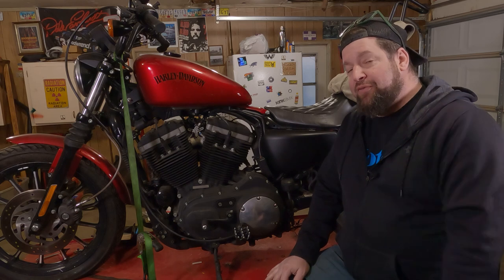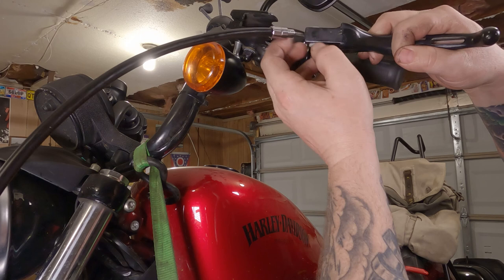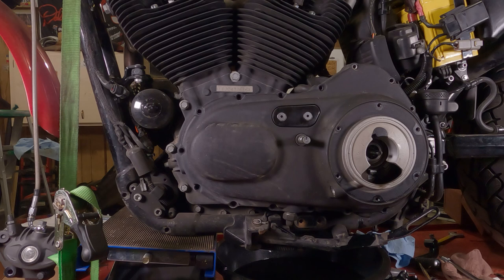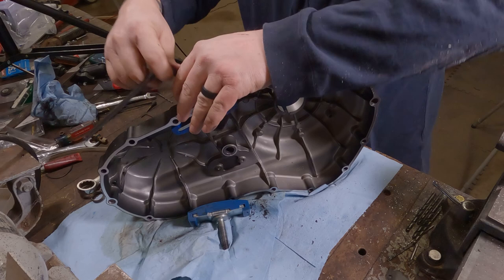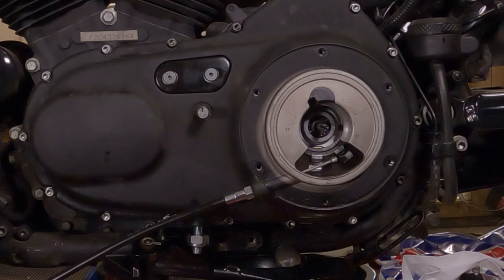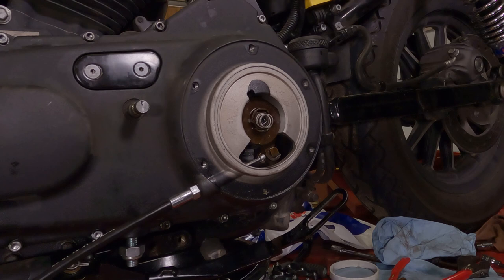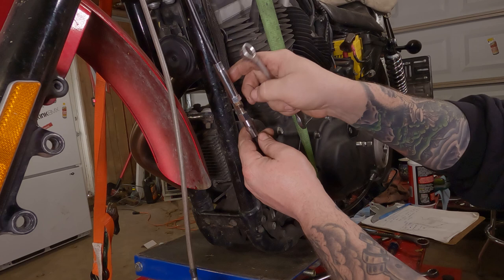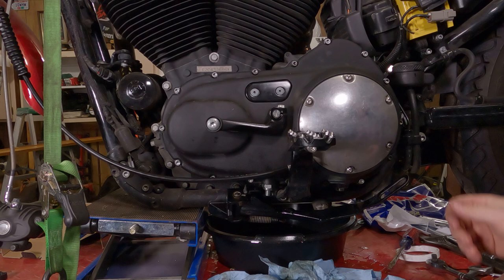Sportster Primary Chain Tensioner Inspection & Replacement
Complete procedure if the replacement of the primary chain save tensioner on an Evo Rubber Mount Harley Sportster.

I also have tons of info on my blog, on my website.
I do in person classes at Skidmark Garage in Cleveland Ohio.  You can take classes in 101 Motorcycle maintenance, carburetors, motorcycle electrical systems, suspension repair, basics of Mig welding, and specialty tools.  In addition, I have an engine building class that S&S Cycle sponsors.  They support the grassroots crowd, by sending me two warranty return engines, that people can disassemble, and reassemble, to help them build confidence before tearing into their own engine.